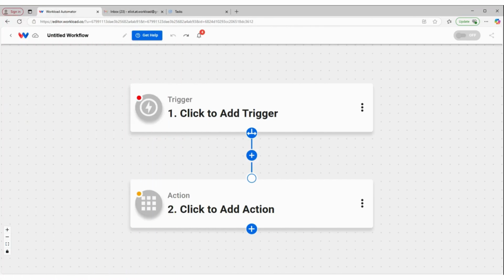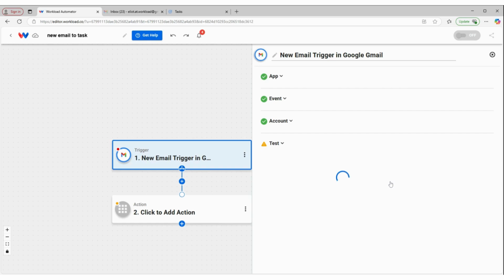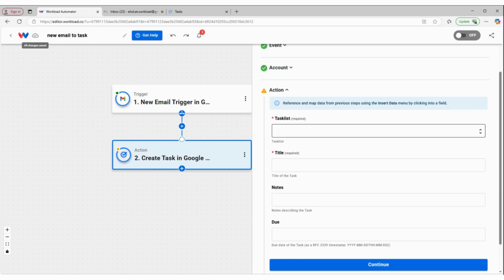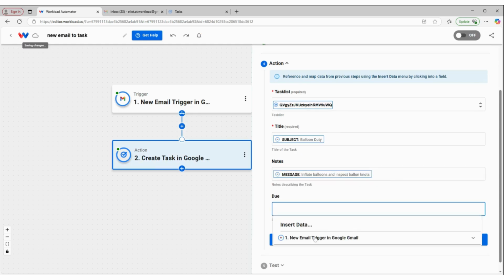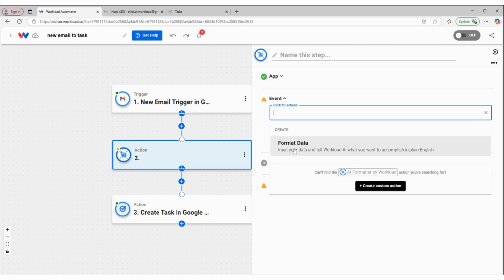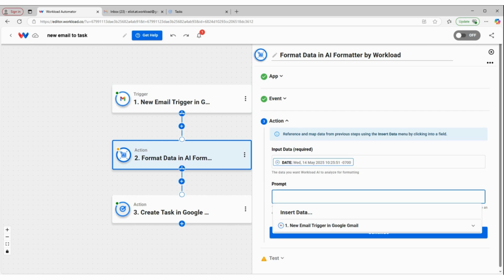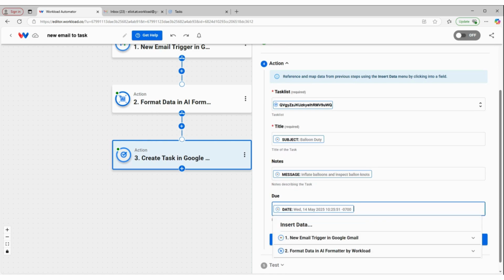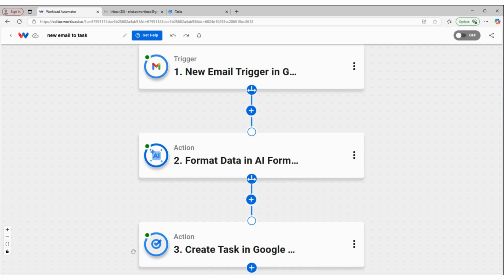Convert Gmail to Tasks Automatically 📥 | No-Code Workflow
Follow along as Eliot guides you through building a no-code workflow that automatically creates a new Google Task every time you receive an email in Gmail—ideal for turning important emails into actionable to-dos without missing a beat!

🔧 What You’ll Learn in This Video:

✅ How to trigger automations from new Gmail emails
✅ How to extract email content like subject line and body
✅ How to convert email details into structured Google Tasks
✅ How to use Workload’s no-code automation platform to connect Gmail with Google Tasks
✅ How to test, troubleshoot, and deploy the workflow in under 10 minutes